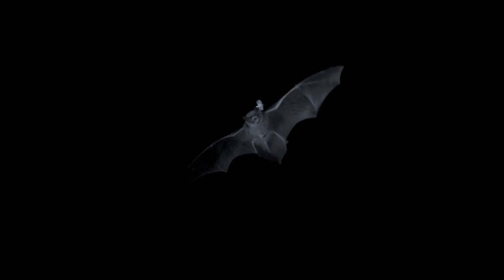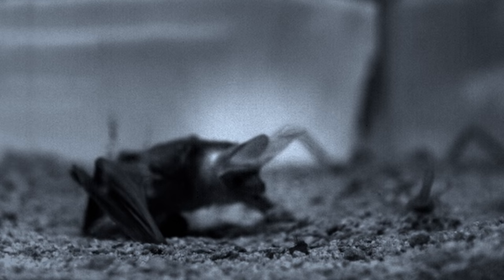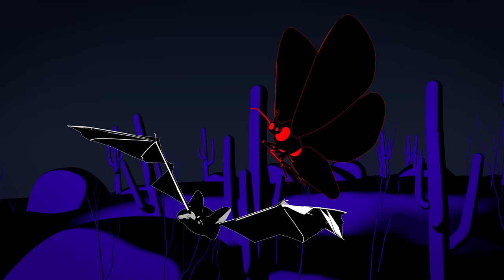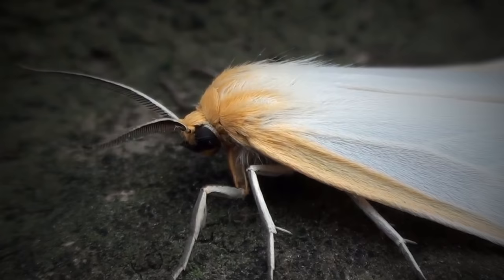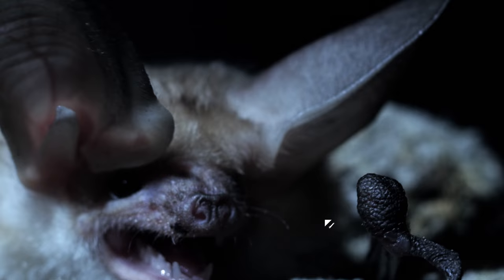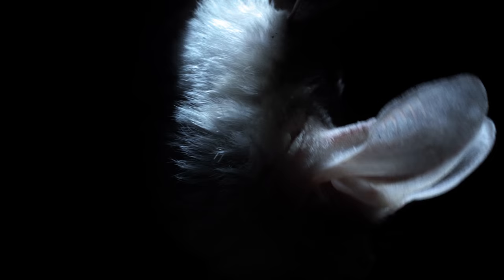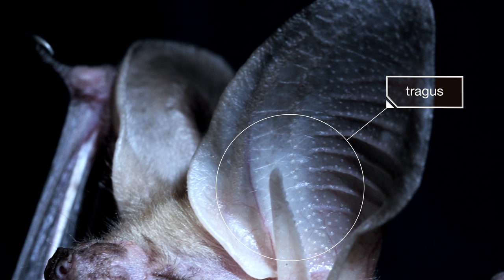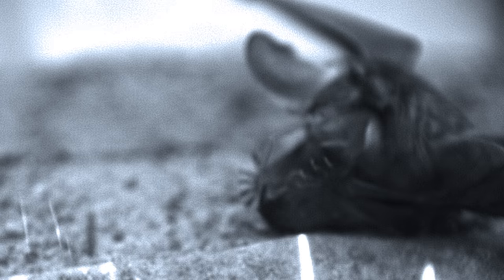These Whispering, Walking Bats Are Onto Something | Deep Look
Bats have a brilliant way to find prey in the dark: echolocation. But to many of the moths they eat, that natural sonar is as loud as a jet engine. So some bats have hit on a sneakier, scrappier way to hunt.

Bats have been the only flying mammals for about 50 million years. Most species, with the exception of the fruit bats, use echolocation -- their built-in sonar -- to detect prey and snatch it from the air.

But not pallid bats. They hunt insects and arachnids that live on the ground by tracking their movements with another sense: hearing. In the final moments of their attack, they land and pluck their prey from the ground, a behavior called gleaning.

It took millions of years for bats to develop the lethal pairing of flight and echolocation. Why would a bat “go back” to a more primitive hunting style?

Many scientists believe the answer may have less to do with the bats alone than with moths, their principal food. In what these scientists describe as an “arms race” of evolution, many moth species have adapted to hear when they’re being tracked and to deploy counter-measures to bat echolocation.

These developments have driven some bats to seek alternate means of catching a meal – in part by keeping their sonar volume down. Pallid bats and other so-called “whispering bats” still use their echolocation to navigate. The volume navigational sonar is much quieter, more like a dishwasher.

For the pallid bat, part of occupying that niche has also meant evolving immunity scorpion venom. Another arms race.

--- Do all bats drink blood?

No, only three bat species are exclusive “hemovores” (blood-eaters), and only one of those, the common vampire bat, prefers mammals.

--- Why can’t humans hear echolocation?

Bat echolocation calls, whether for hunting or navigation – are too high-pitched for our ears to hear.

--- Do all bats carry rabies?

Only ½ to one percent of bats carry rabies. If a bat seems sick, rabies could be the cause. You should never touch any bat that you find.

---+ About KQED